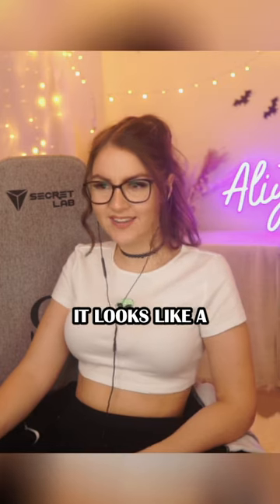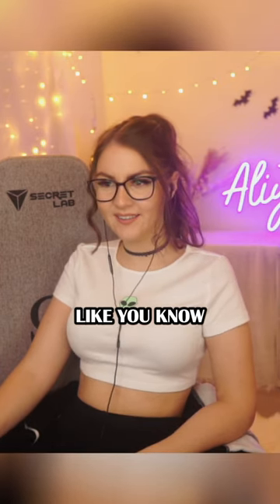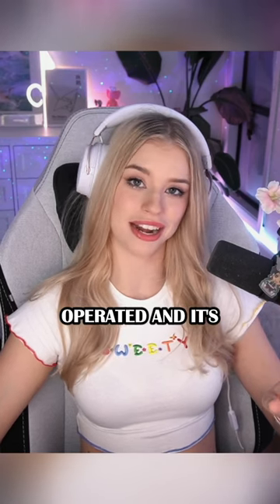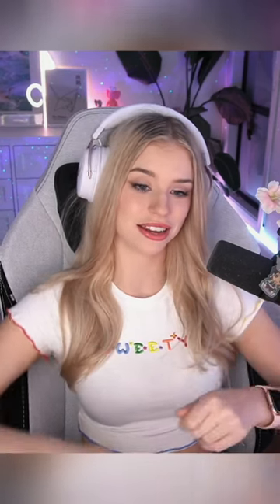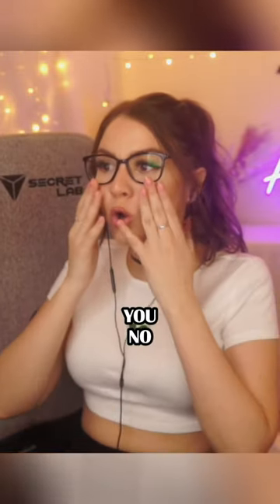This kids toy is messed up…